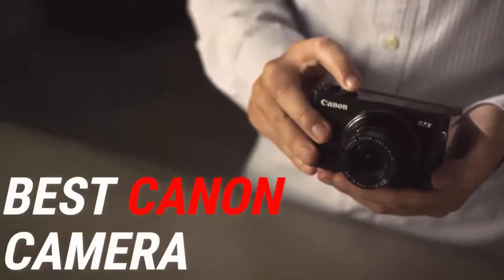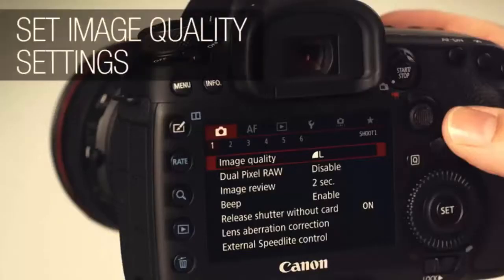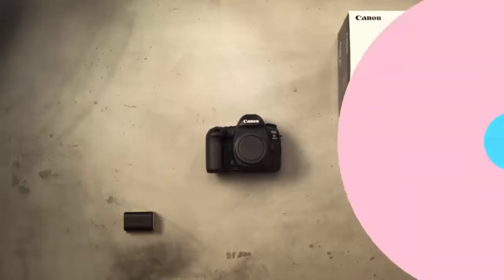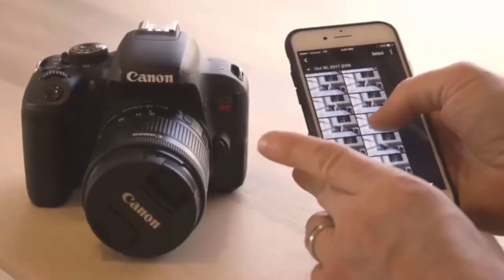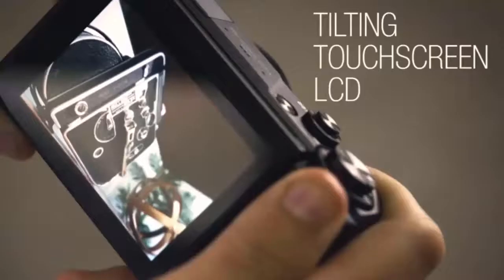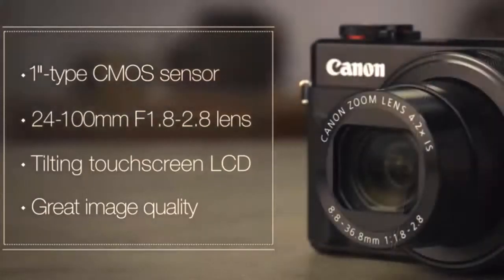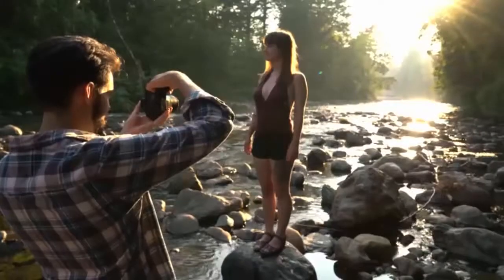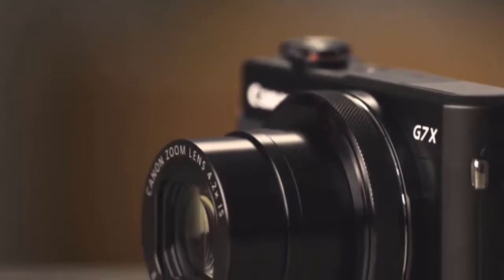Top 4 Best Cannon Cameras 2020 - Which is the Best Canon Camera?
1. Canon EOS Rebel SL2
2. Canon PowerShot G7 X Mark II
3. Canon EOS REBEL T7i
4. Canon EOS 5D Mark IV

I hope you enjoyed this video about the 5 Best Portable Air Conditioner which you can buy in 2020.

Lunas Reviews is a participant in the Amazon Services LLC Associates Program, an affiliate advertising program designed to provide a means for sites to earn advertising fees by advertising and linking to amazon.com. All logos and product images are copyrighted to the original manufacturer.